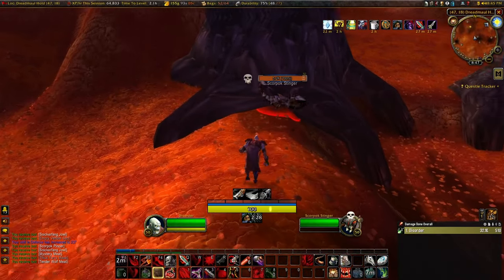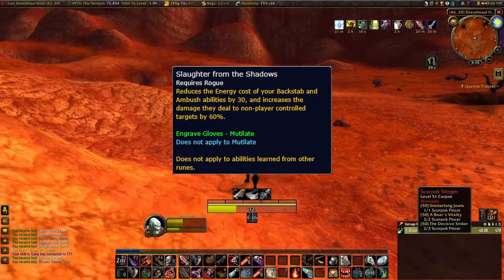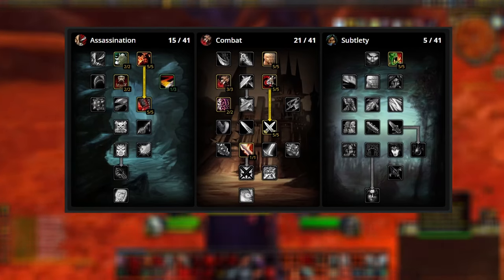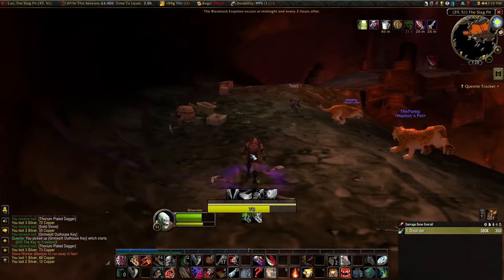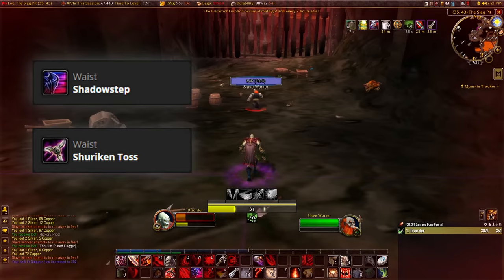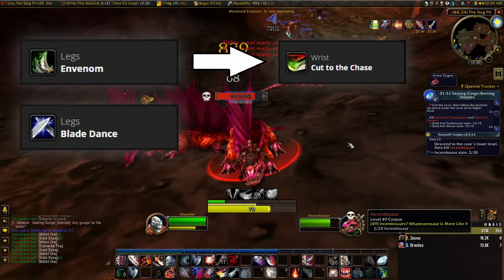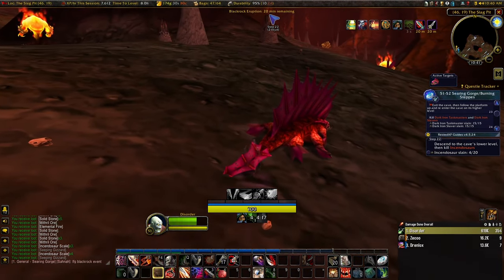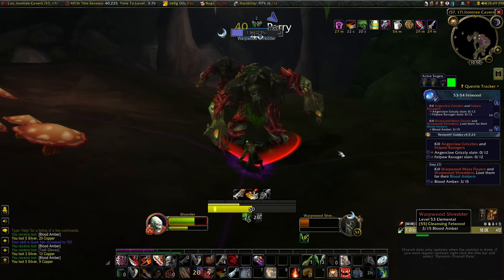Best Rogue Leveling Build: Fastest Way to 60!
Are you ready to level up your Rogue faster than ever in WoW Classic? Check out the best Rogue leveling build that will get to you level 60 in no time!  🗡️✨

Question - What do you think of the build, and the changes to the Runes?

About:
Are you ready to level up your Rogue faster than ever in WoW Classic? In this video, we dive deep into the ultimate Rogue leveling build that will help you dominate your enemies and blaze through the levels! 🗡️✨

Whether you're a seasoned Rogue or just starting out, this build is designed to maximize your XP gain and efficiency.